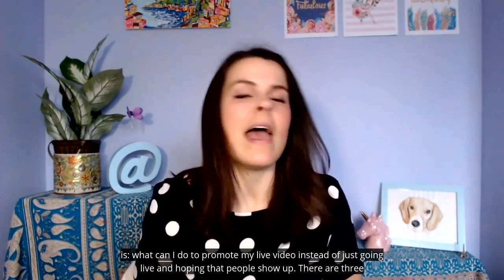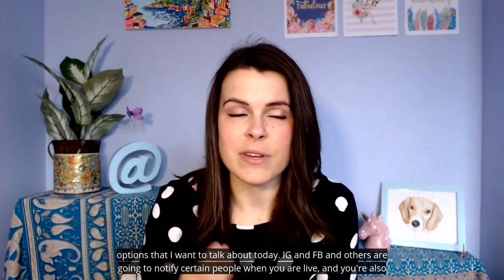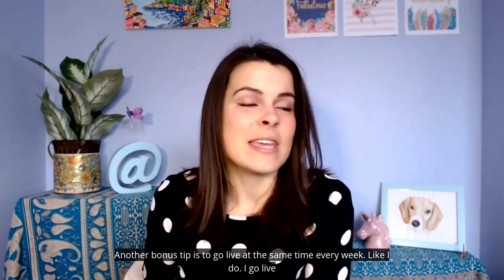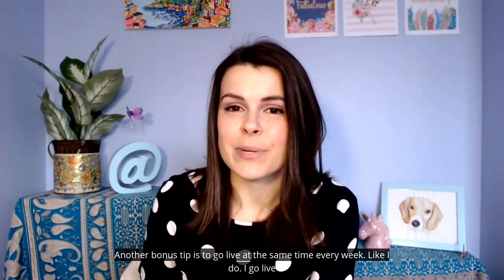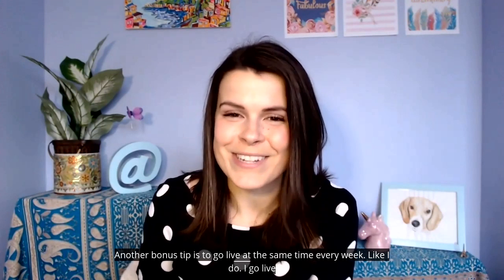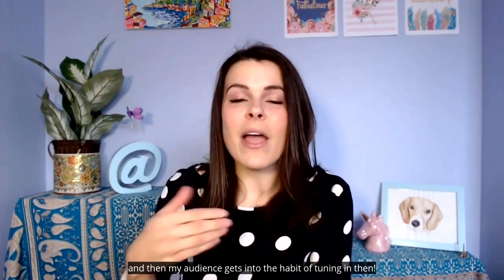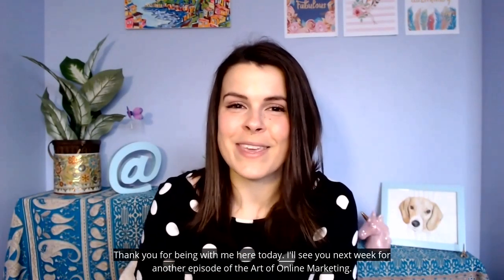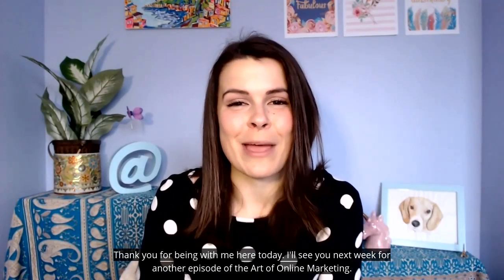3 ways to promote live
Question: How can I promote my live video?

Answer: It's a great idea to promote your live video! It will help increase your live viewers, which makes it even more powerful. I have 3 tips to promote your live video.

Want to step up your efforts and create profitable live videos? Check out the Live Video Formula. Doors are open for a limited time